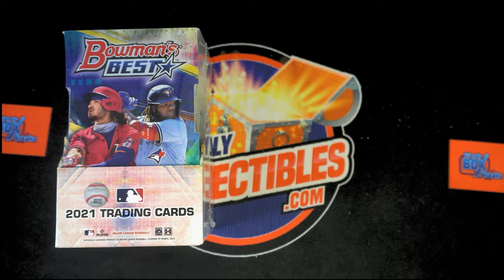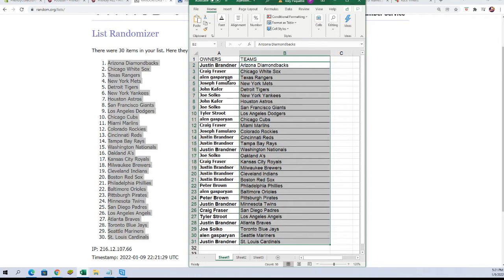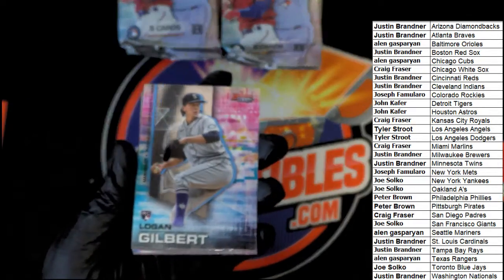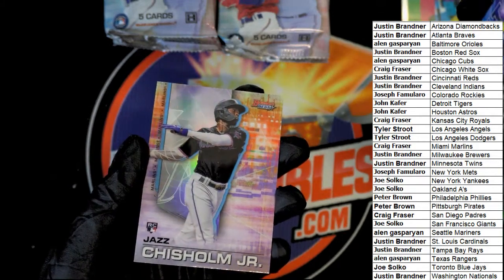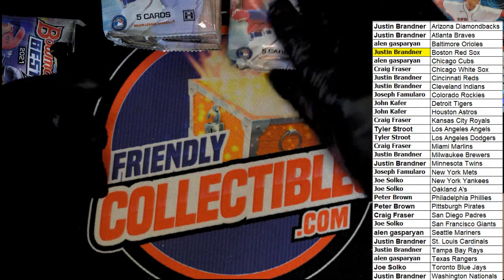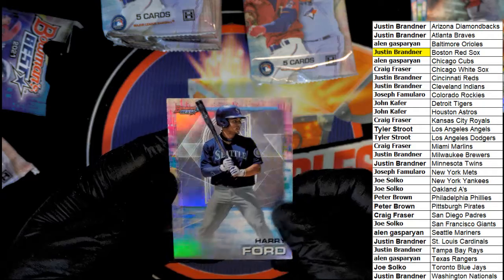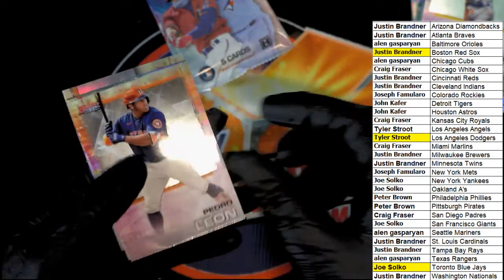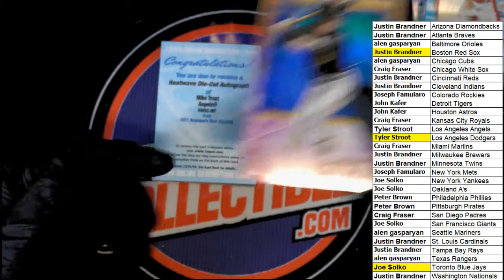2021 Bowmans Best Baseball Hobby ID 21BOWBEST110